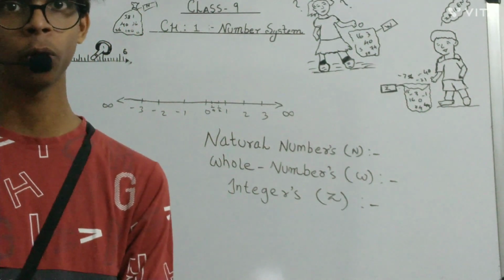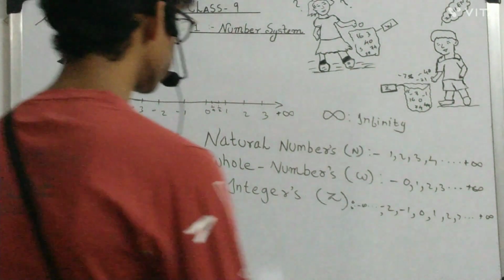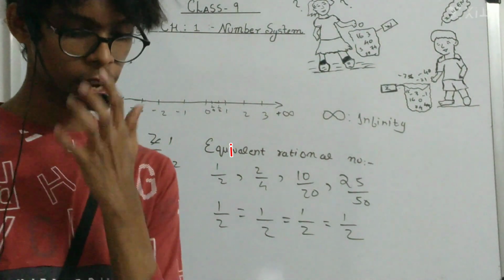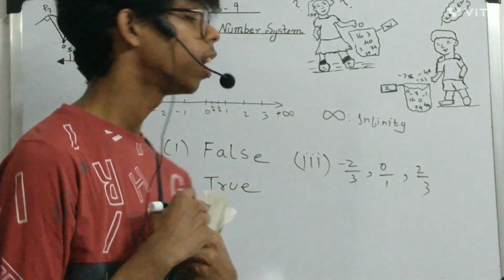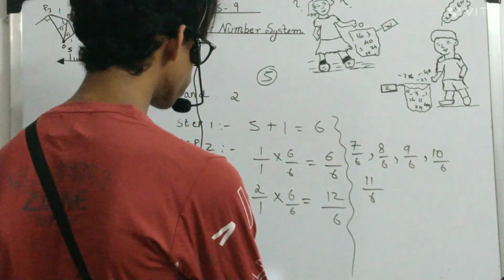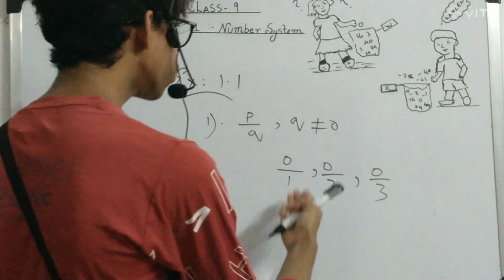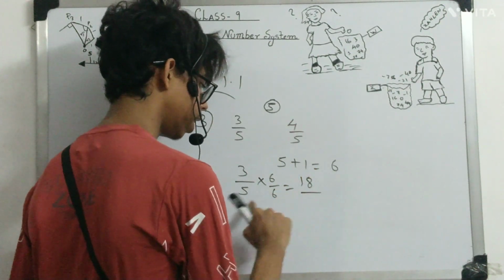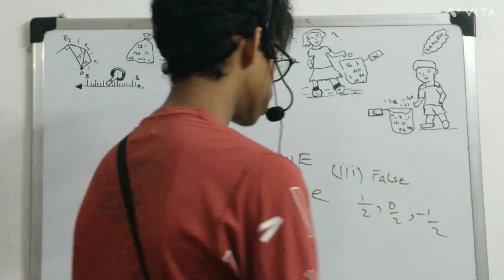Class 9/ Ncert/ Cbse Maths/ Chapter 1: Number System(Introduction + ex1.1) in English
Hi everyone 🙂
ncert, cbse
Ch1: number system
Natural numbers, whole numbers, Integers, Rational numbers, equivalent rational numbers.
concept of 0/number and number/0.
Example 1 : Are the following statements true or false? Give reasons for your answers.
(i) Every whole number is a natural number.
(ii) Every integer is a rational number.
(iii) Every rational number is an integer.
Example 2 : Find five rational numbers between 1 and 2.

EXERCISE 1.1
1. Is zero a rational number? Can you write it in the form p/q , where p and q are integersand q ≠0?
2. Find six rational numbers between 3 and 4.
3. Find five rational numbers between 3/5 and 4/5.
4. State whether the following statements are true or false. Give reasons for your answers.
(i) Every natural number is a whole number.
(ii) Every integer is a whole number.
(iii) Every rational number is a whole number.